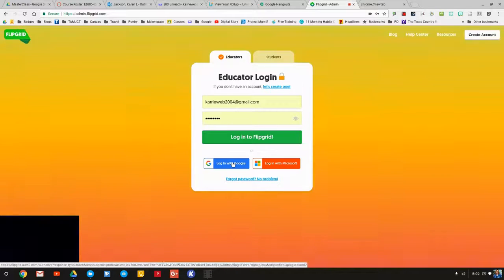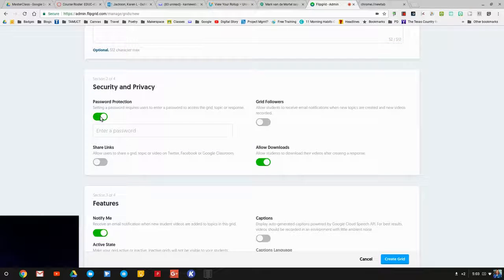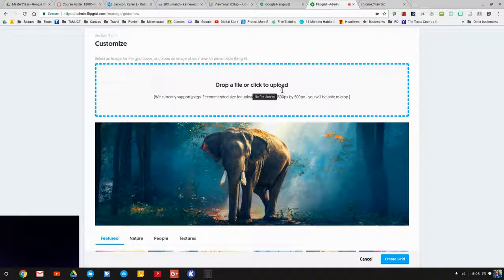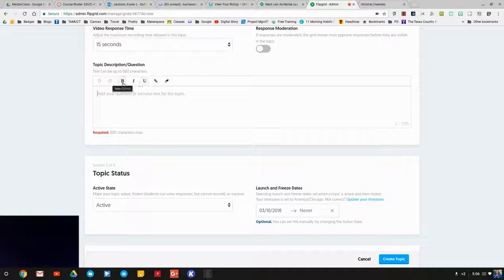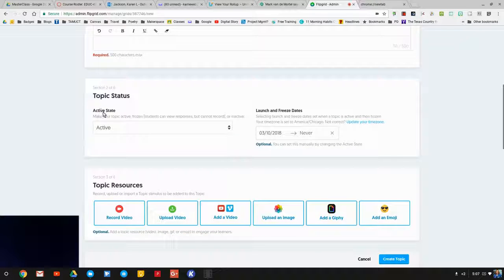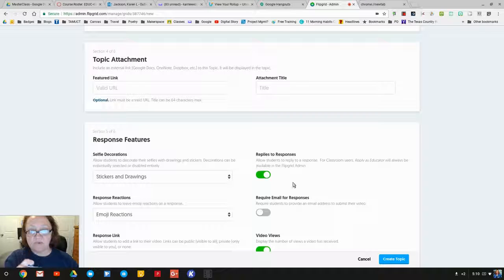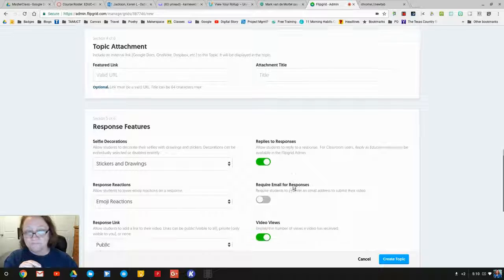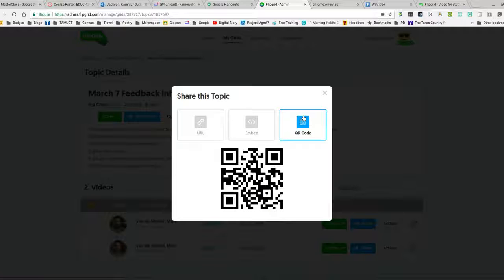Teacher Flipgrid Tutorial